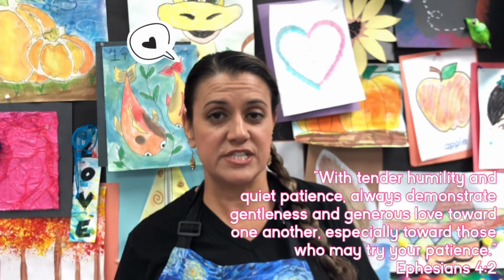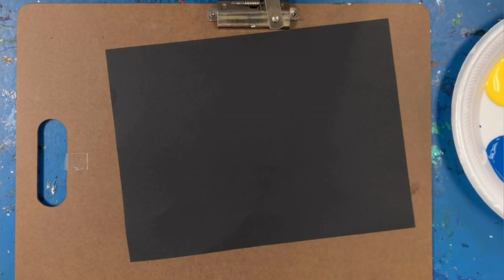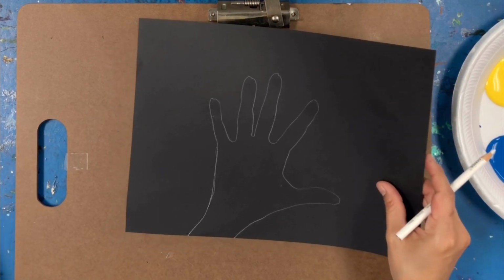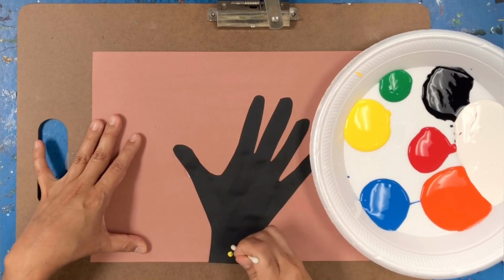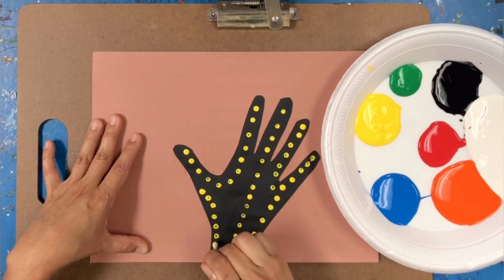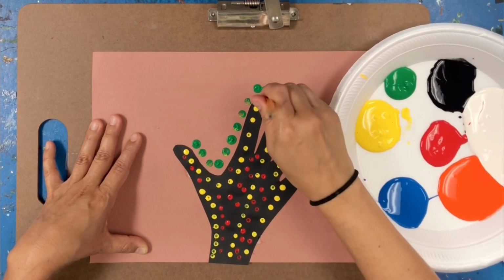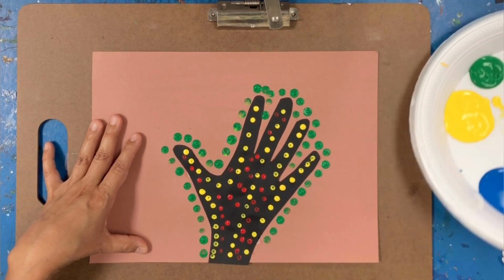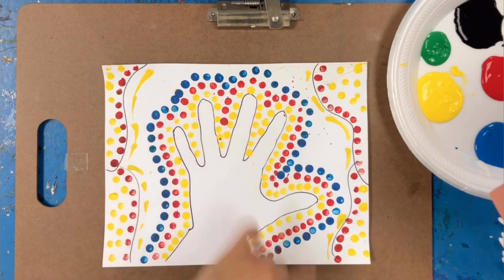Tolerance & Aboriginal Art (Elementary) | EASY, FOLLOW ALONG ART LESSON FOR KIDS!